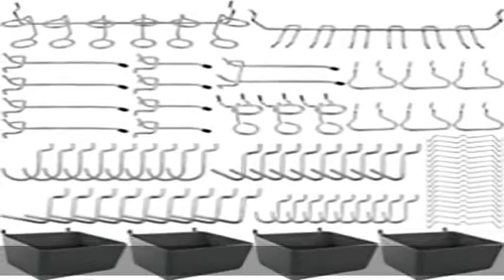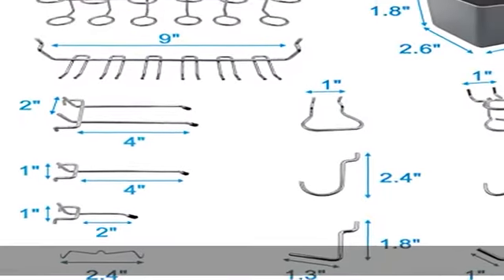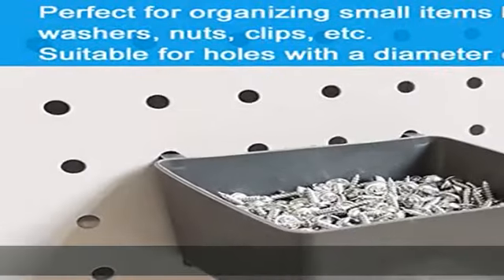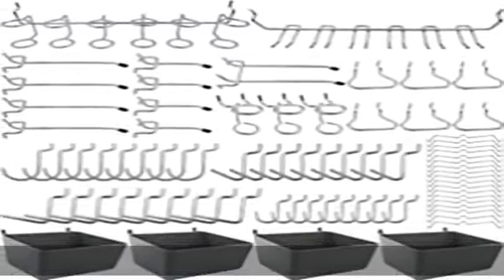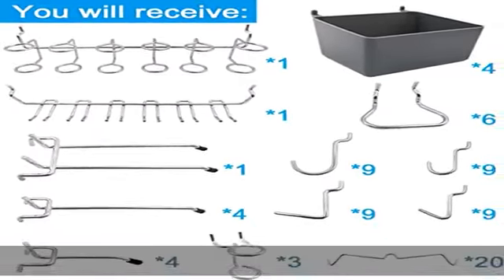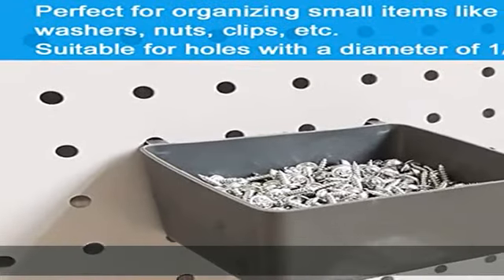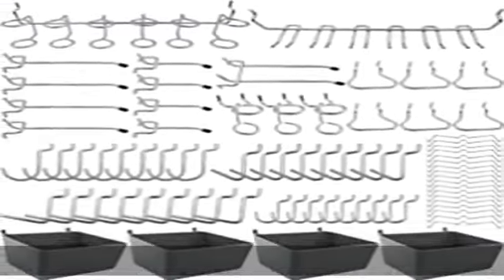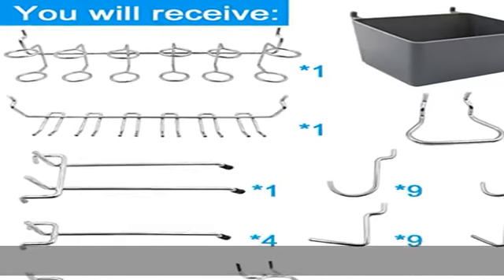FRIMOONY Pegboard Hooks Assortment with Pegboard Bins, Peg Locks, for Organizing Various Tools, 80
FRIMOONY Pegboard Hooks Assortment with Pegboard Bins, Peg Locks, for Organizing Various Tools, 80 Piece